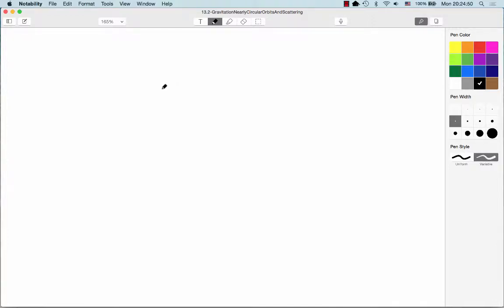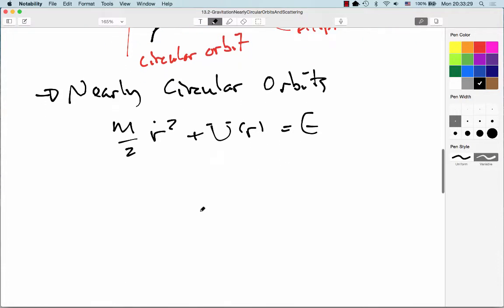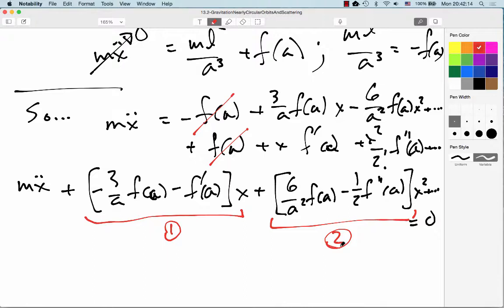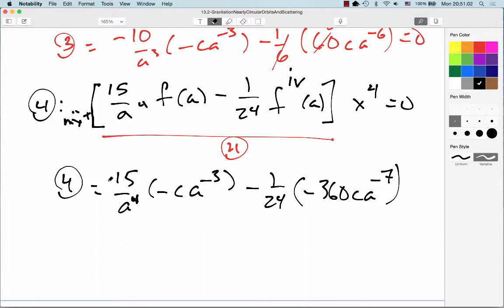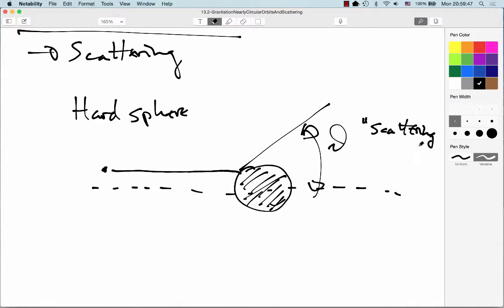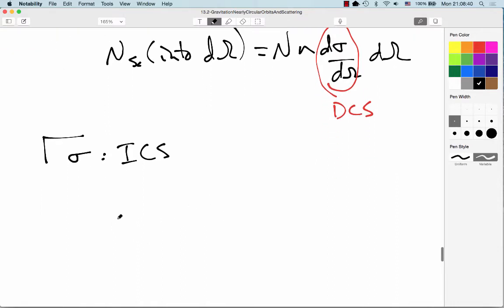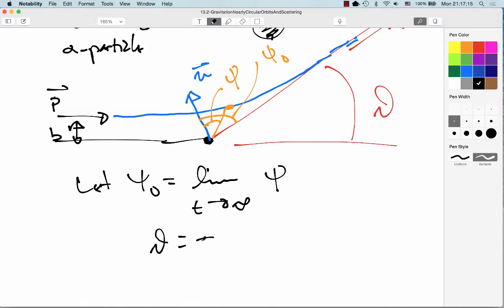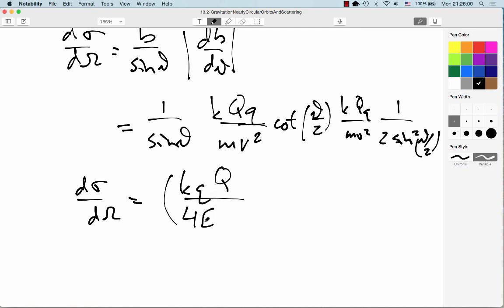13.2: Gravitation: Nearly Circular Orbits and Scattering